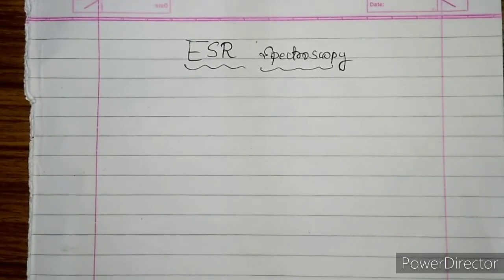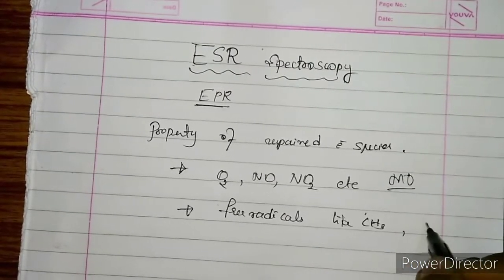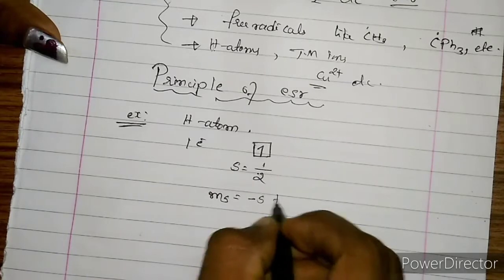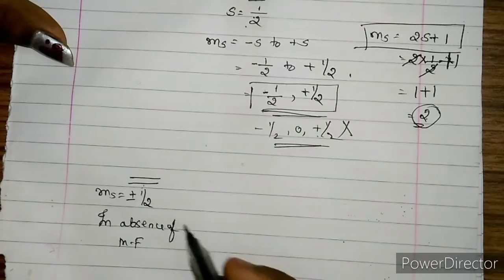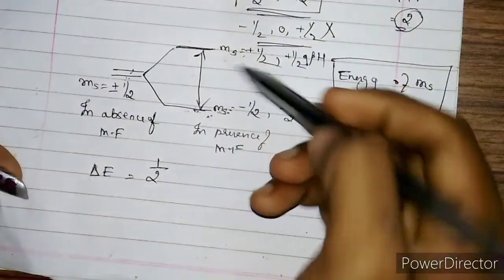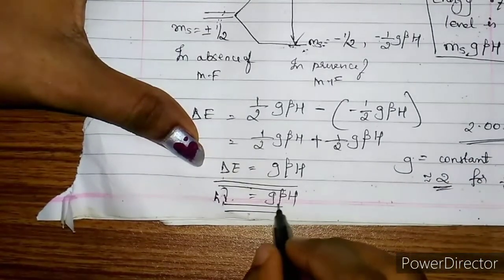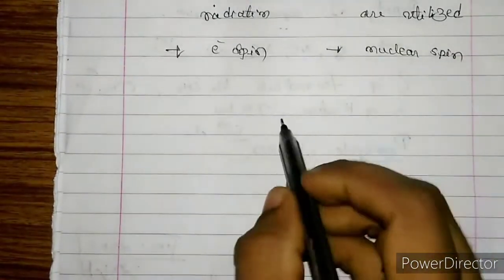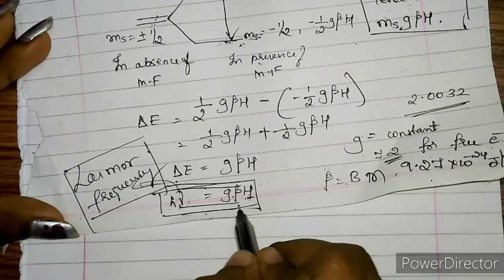ESR or EPR spectroscopy/ principle of esr spectroscopy for CSIR NET/MSc chemistry (easy explanation)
by Pooja kulal
ps chem education